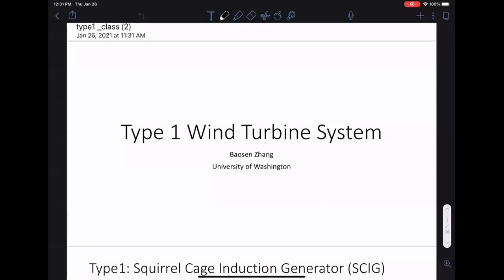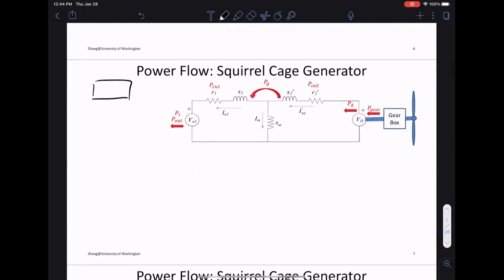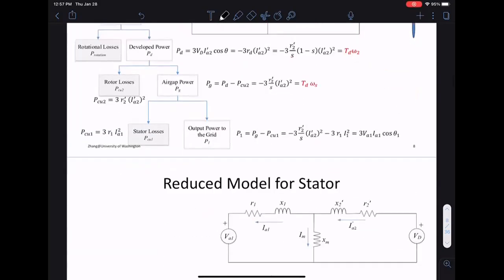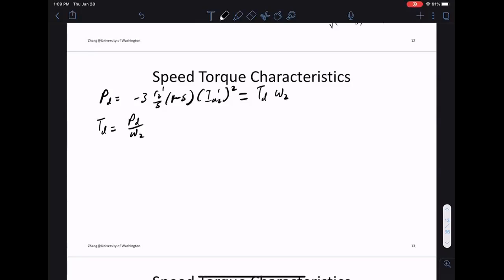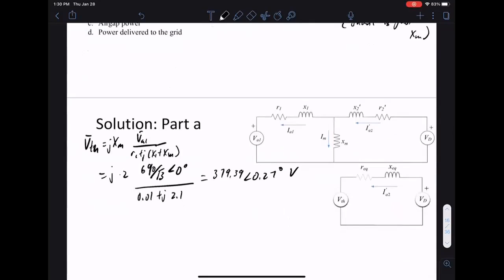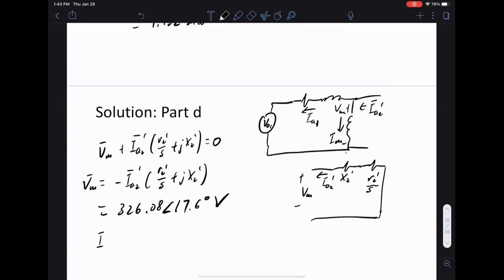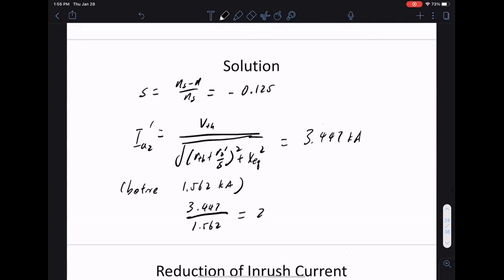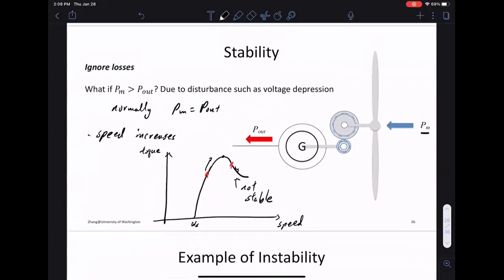EE 451/551 Lecture 8